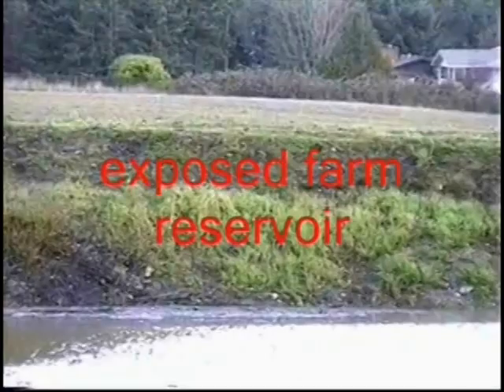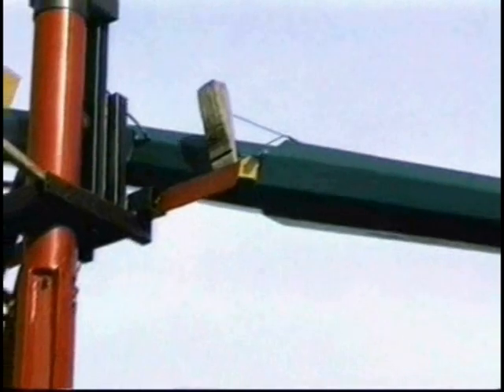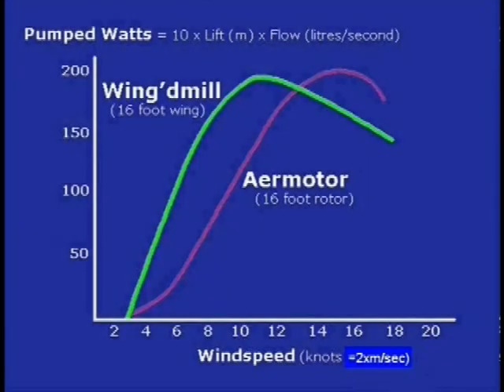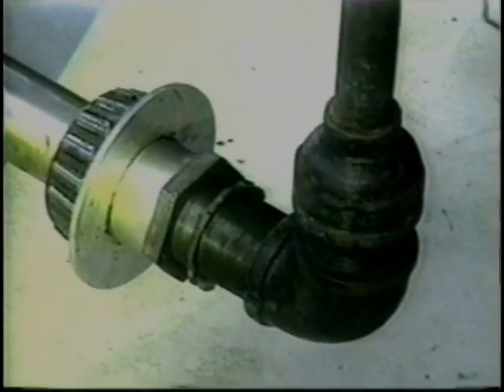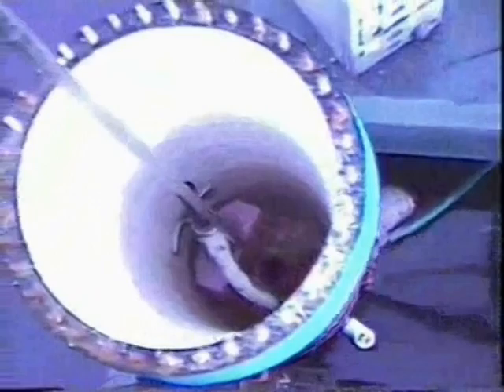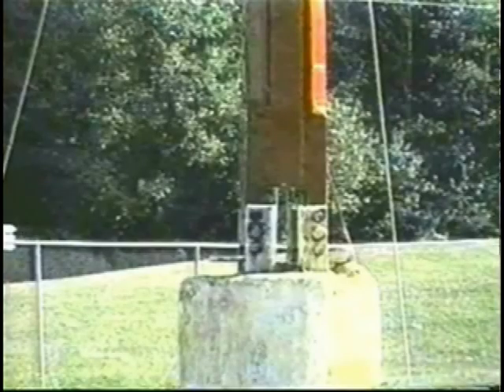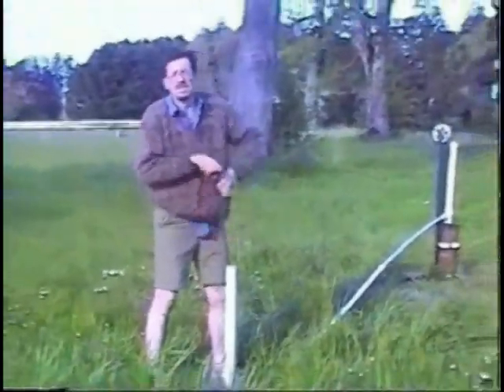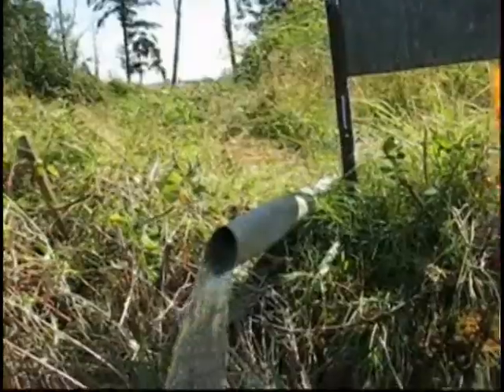WING'D MILLS 2013: FLO'Pump and FLUTTER WELL Pump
Updated presentation of unique oscillating wind pumps, based on 5 summers of pumping , strengthening and  improving in pumping  windy dairy farm pond. New features are cam to sure start the motion and very simple auxiliary High Pressure Air Pumping.. New RhinoHide pump belt, looping, and end connections. Bigger Integral Air Chamber and Straightened Wing give very symmetrical more powerful pumping